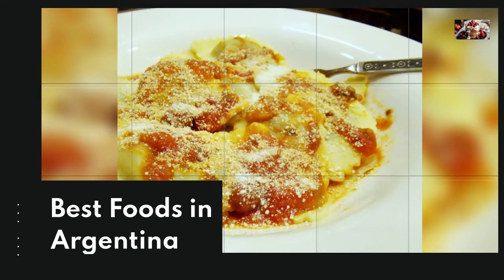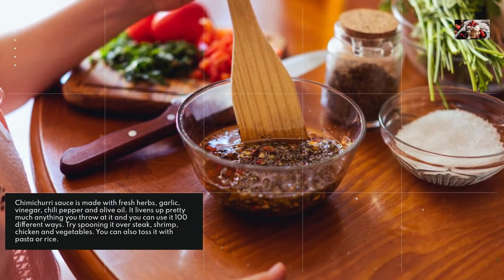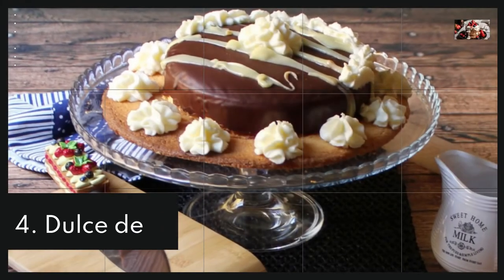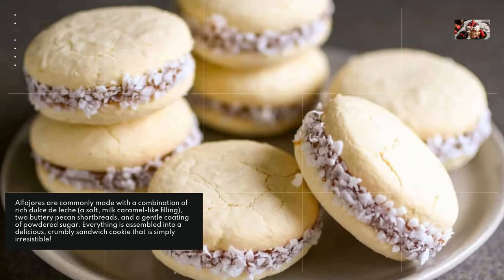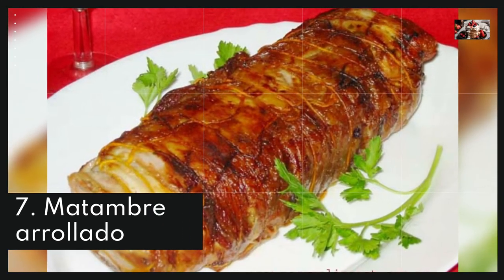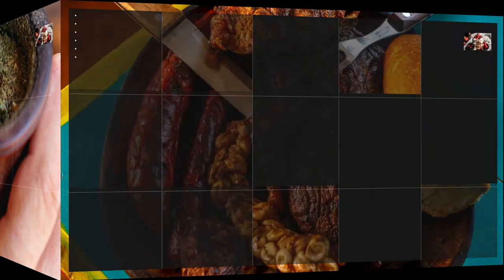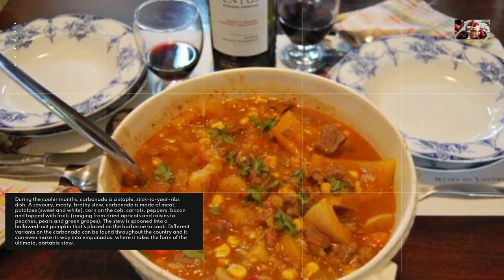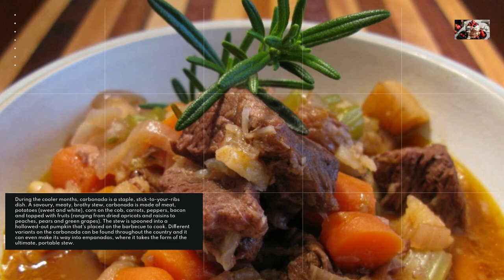Top 10 Food in Argentina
1. Asado
An asado usually consists of beef, pork, chicken, chorizo, and morcilla which are cooked on a grill, called a parrilla, or an open fire. Generally the meats are accompanied by red wine and salads. This meat is prepared by a person who is the assigned asador or parrillero.
2. Chimichurri
Chimichurri sauce is made with fresh herbs, garlic, vinegar, chili pepper and olive oil. It livens up pretty much anything you throw at it and you can use it 100 different ways. Try spooning it over steak, shrimp, chicken and vegetables. You can also toss it with pasta or rice.
3. Provoleta
Provoleta is melted provolone cheese, served hot from the BBQ or oven, with a variety of toppings. The one I saw most often was a Chimichurri, which makes perfect sense, since both hail from Argentina. Provoleta hails from Argentina
4. Dulce de leche
Dulce de leche, also known as caramelized milk or milk jam in English, is a confection from Latin America prepared by slowly heating sugar and milk over a period of several hours.
5. Alfajores
Alfajores are commonly made with a combination of rich dulce de leche (a soft, milk caramel-like filling), two buttery pecan shortbreads, and a gentle coating of powdered sugar. Everything is assembled into a delicious, crumbly sandwich cookie that is simply irresistible!
6. Empanadas
An empanada is a type of baked or fried turnover consisting of pastry and filling, common in Spanish, other Southern European, Latin American, and the Philippine cultures. The name comes from the Spanish verb "empanar", and translates as "enbreaded", that is, wrapped or coated in bread.
7. Matambre arrollado
Matambre Arrollado is a flavorful Argentinian Stuffed Flank Steak that makes a unique and beautiful main dish or appetizer.
8. Yerba mate
Yerba mate or yerba-maté is a plant species of the holly genus Ilex native to South America. It was named by the French botanist Augustin Saint-Hilaire. The leaves of the plant can be steeped in hot water to make a beverage known as mate. Brewed cold, it is used to make tereré.
9. Choripán
The Argentine choripán consists of a sausage made out of beef and pork, hot off the grill, split down the middle, and served on a roll. The chorizo may be used whole or cut in half lengthwise, in which case it is called a mariposa (butterfly). It is customary to add sauces on the bread, most likely chimichurri.
10. Carbonada
During the cooler months, carbonada is a staple, stick-to-your-ribs dish. A savoury, meaty, brothy stew, carbonada is made of meat, potatoes (sweet and white), corn on the cob, carrots, peppers, bacon and topped with fruits (ranging from dried apricots and raisins to peaches, pears and green grapes). The stew is spooned into a hollowed-out pumpkin that's placed on the barbecue to cook. Different variants on the carbonada can be found throughout the country and it can even make its way into empanadas, where it takes the form of the ultimate, portable stew.